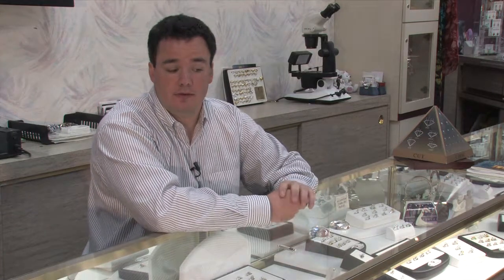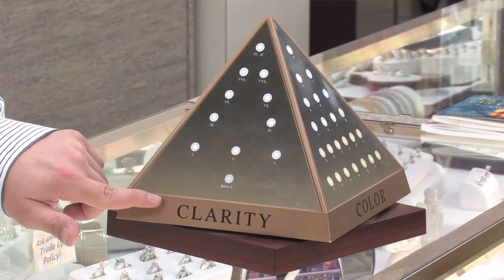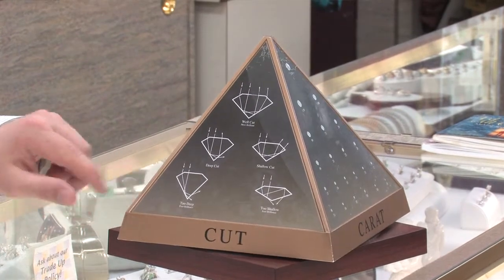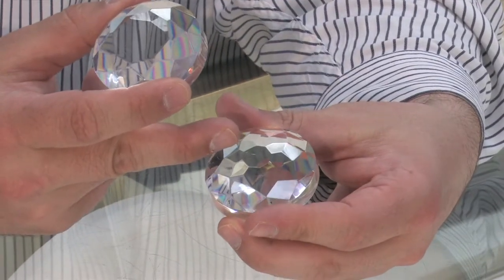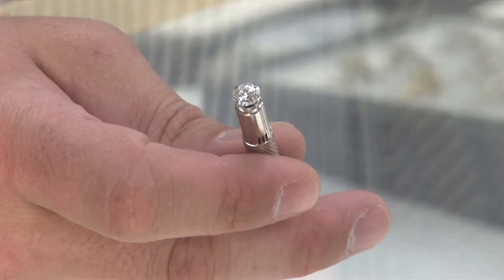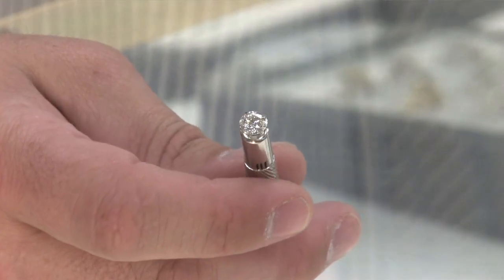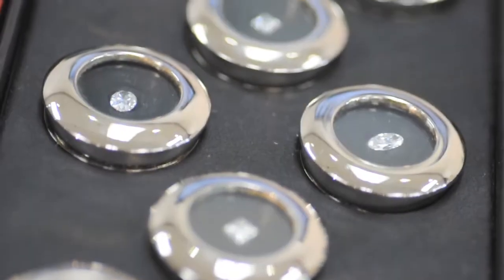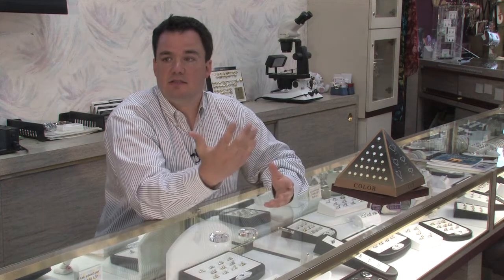Don Basch Jewelers - How to Buy a Diamond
Donny Basch explains the factors involved in buying a diamond. Color Quality Caray and Cut. How do you know what to pick, what is the best, where to begin? Well watch this video and use the information at donbaschjewelers.com and you'll be on the right path. Then stop into the store to see out specialty diamond cut the Denise Anne Diamond, it's will take your breath away!